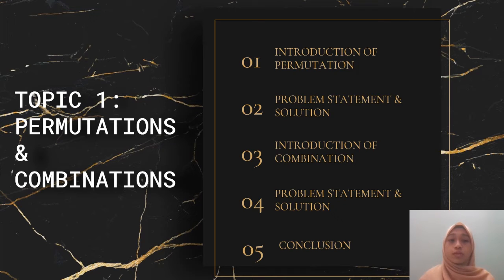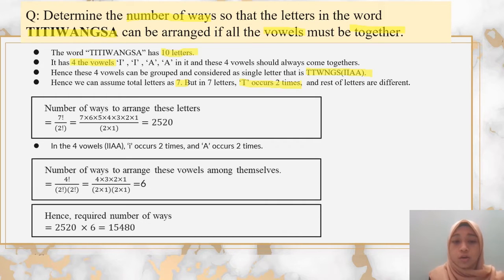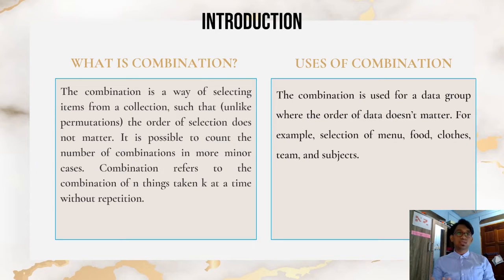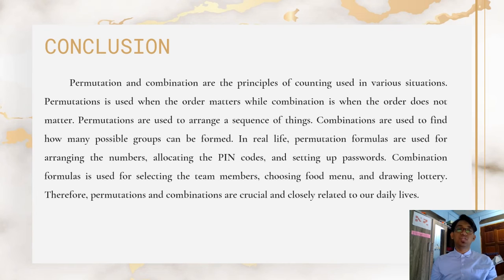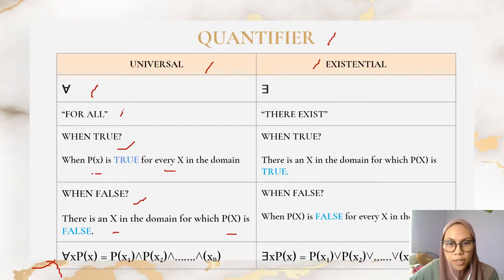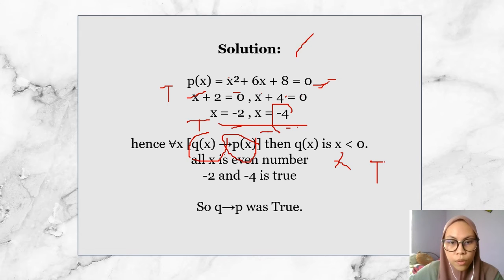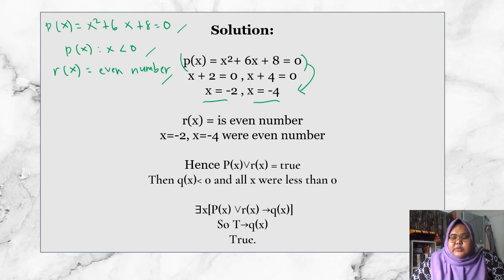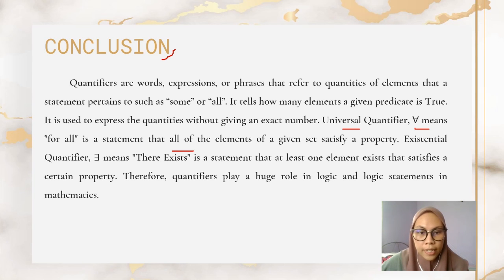MAT415 Permutations and Combinations & The Use of Quantifiers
Assessment 1 (Assignment): MAT415

Topics:
1. Permutations and Combinations
2. The Use of Quantifiers

Group members:
1. MOHAMMAD NAZMI BIN ROSLI (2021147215)
2. SITI SARAH BINTI MOHD ESHA’ (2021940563)
3.  NURIN FARHANA BINTI MOHD HAMIDI (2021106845)
4. NUR WAHEEDA BINTI ROSLI (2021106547)

This video is solely for assignment purpose.